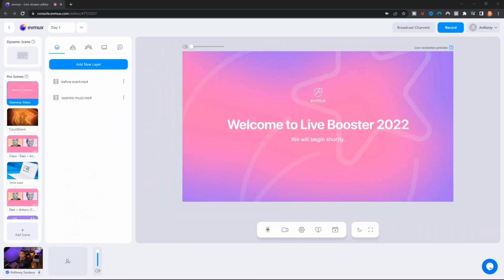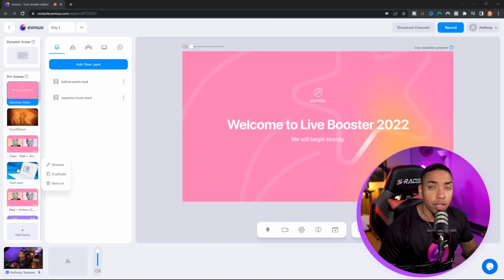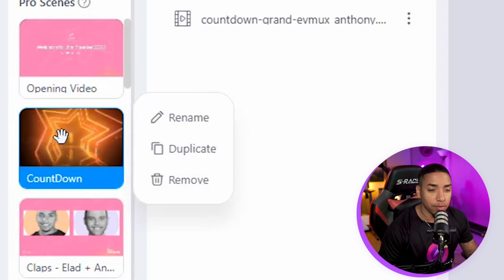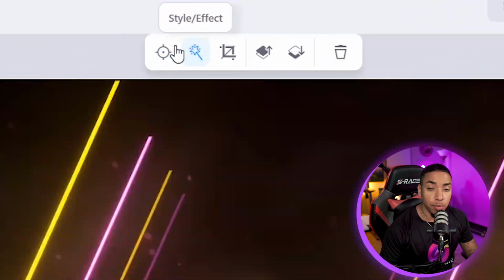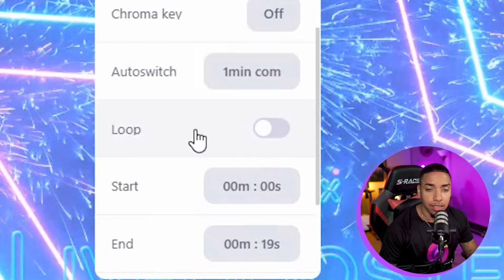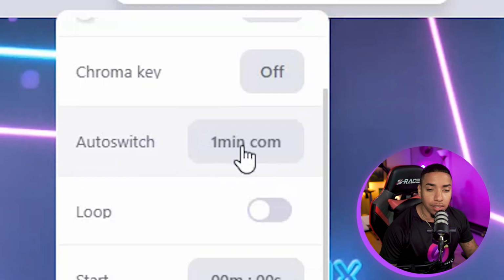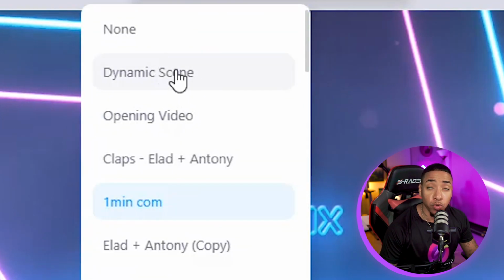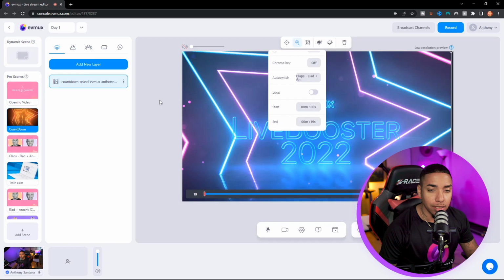How to Use Auto Scene Switching in Evmux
In this Evmux tutorial learn how to use the auto switch feature in Evmux to improve your workflow when creating live or recorded content.

It's the easiest way to produce stunning: 👇

⚡Live Streams
⚡Virtual Events
⚡Podcasts
⚡Webinars